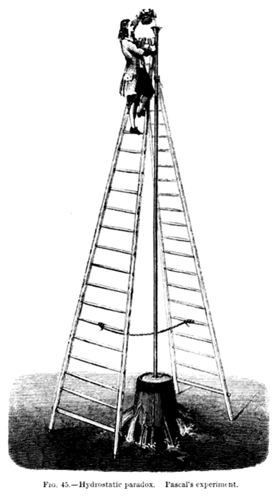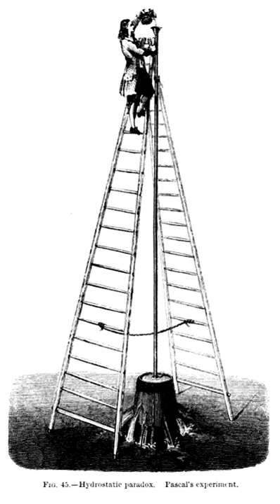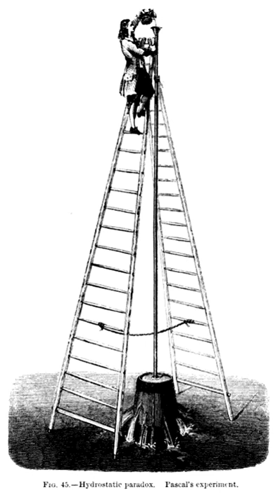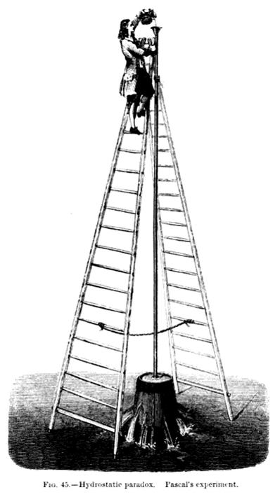Pascal's Principle | Wikipedia audio article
00:00:26 1 Definition
00:02:17 2 Explanation
00:05:01 3 Pascal's barrel
00:05:50 4 Applications of Pascal's law
00:06:55 5 See also

- Socrates

SUMMARY
Pascal's law (also Pascal's principle or the principle of transmission of fluid-pressure) is a principle in fluid mechanics that states that pressure at a point, has infinite direction, and thus a pressure change at any point in a confined incompressible fluid is transmitted throughout the fluid such that the same change occurs everywhere. The law was established by French mathematician Blaise Pascal in 1647–48.